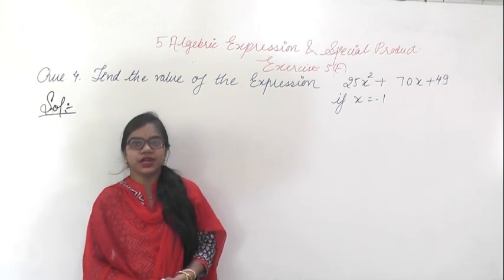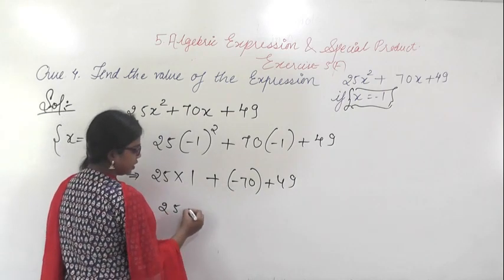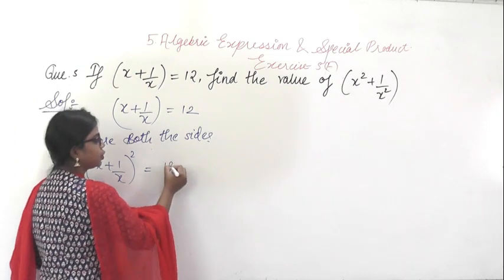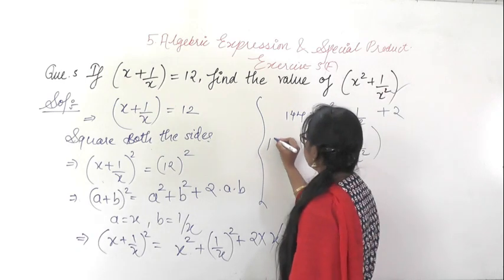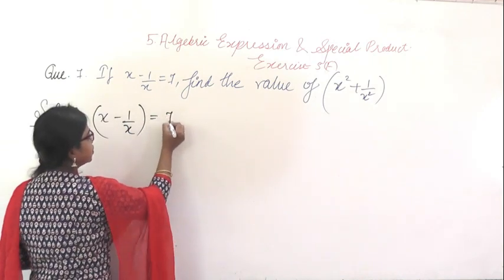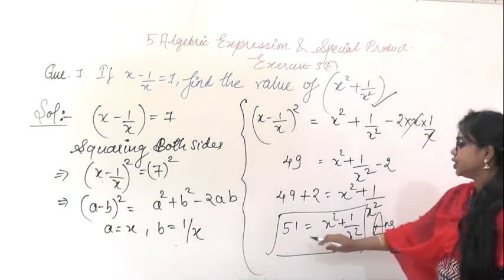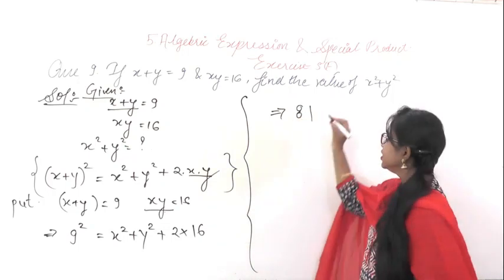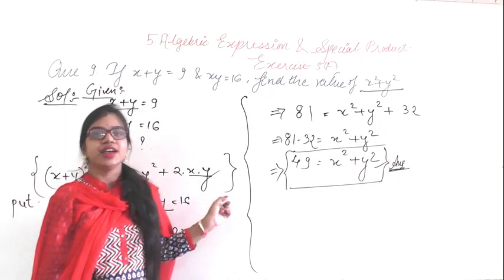5F ALGEBRIC EXPRESSION & SPECIAL PRODUCT EXERCISE 5F